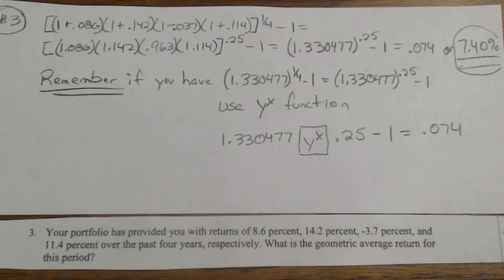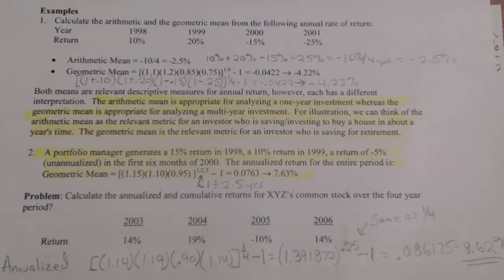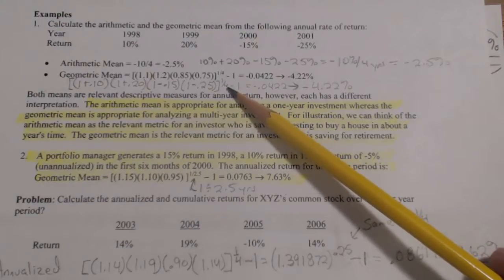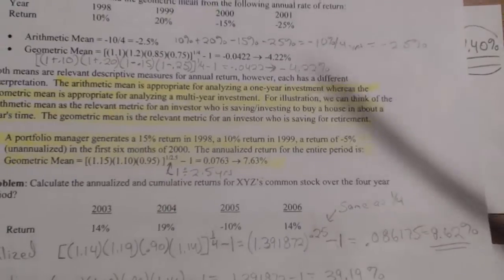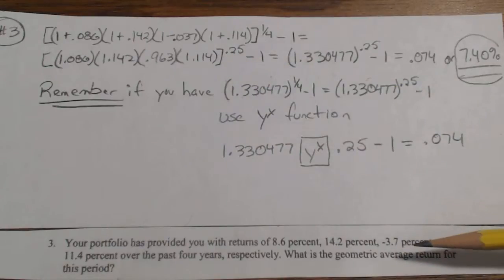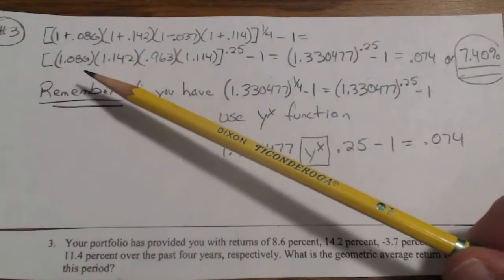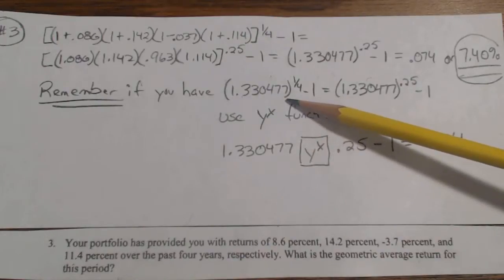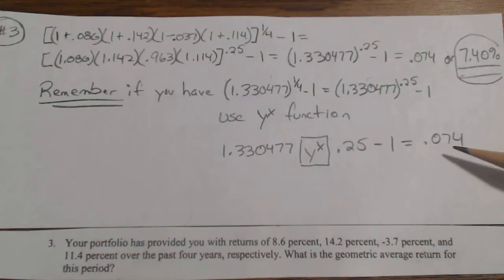Bus 342 Pg 68 #3